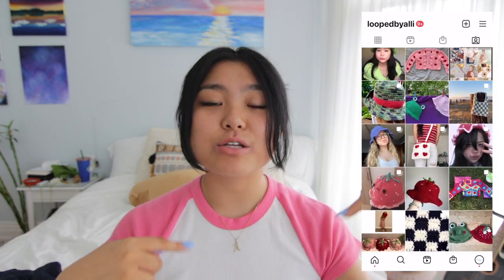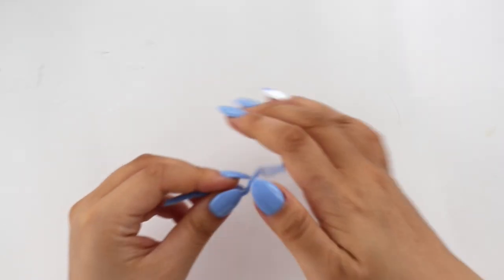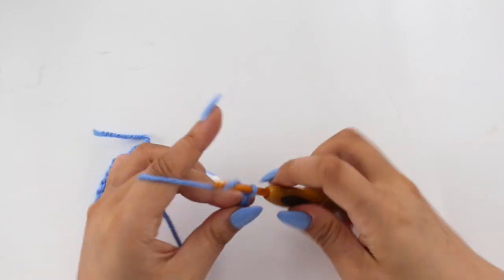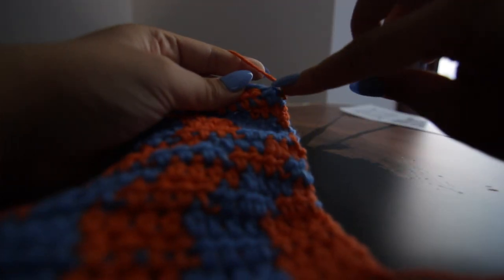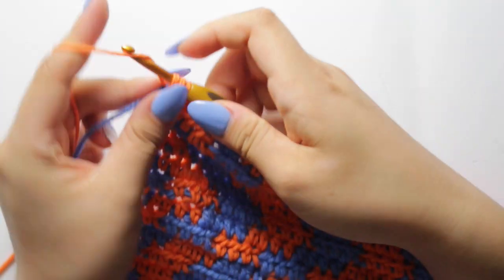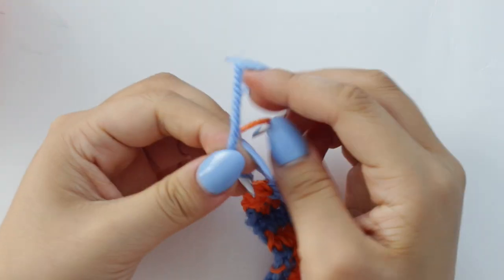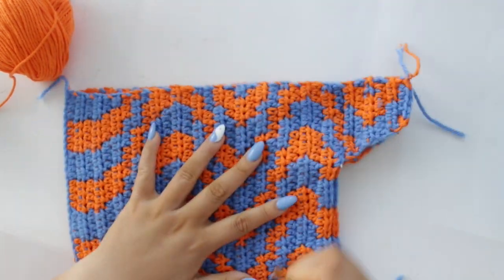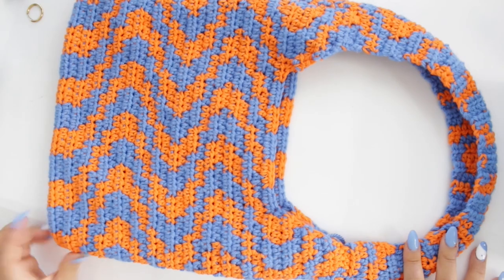~wavy~ bag TUTORIAL + written pattern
This is an intermediate level pattern so don't be discouraged if you are unable to follow this tutorial. Keep practicing, keep learning and eventually you will be able to make anything you want!

I also want to thank you all for 30 000 subscribers!!!

💌 my gear
Camera: Canon Rebel T5i, iPhone X, Laptop
Lens: Sigma 30mm f1.4 Lens
Editing Program: Final Cut Pro X